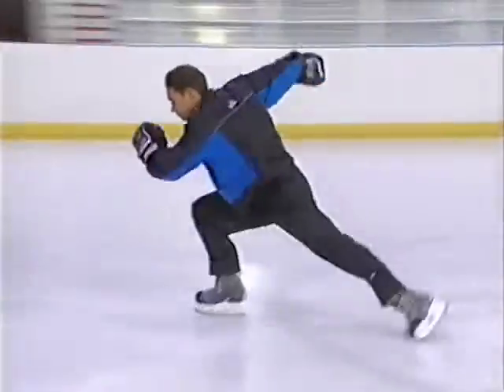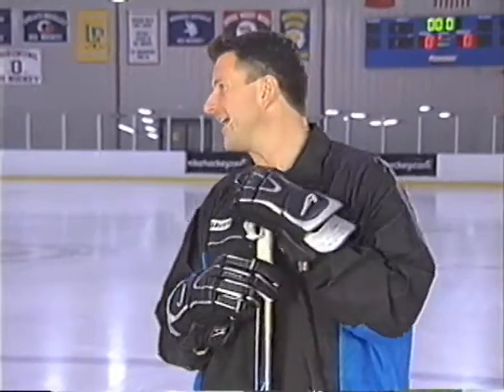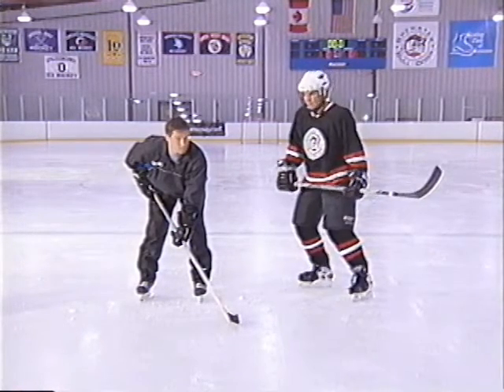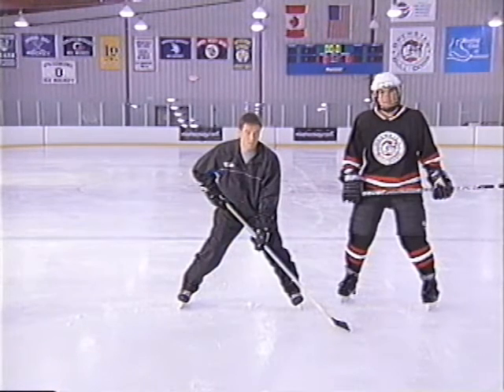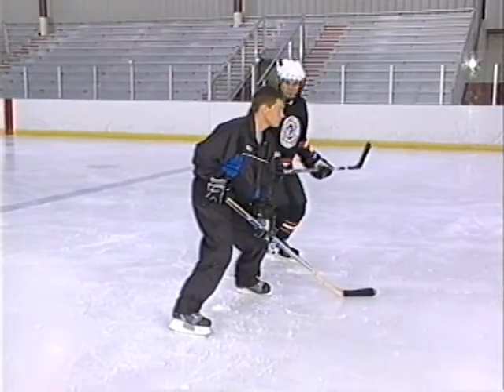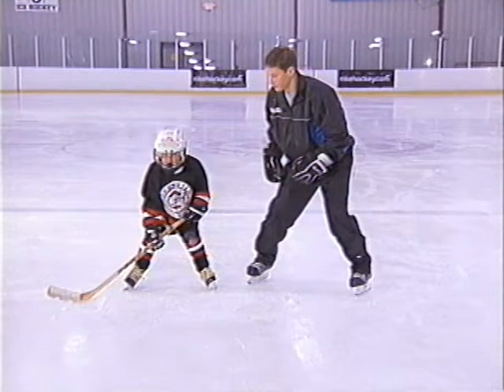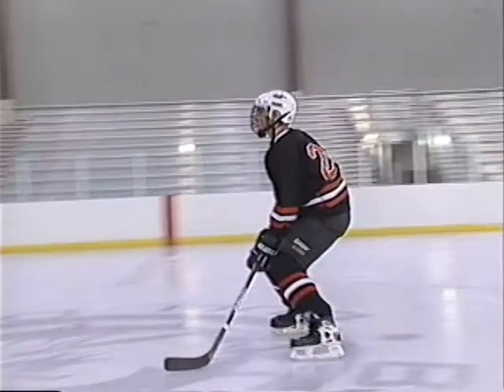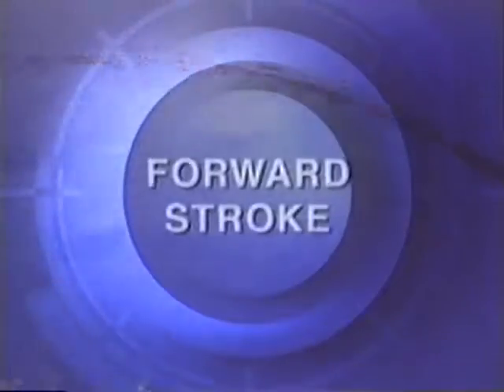Russian Skating System VIdeo Trailer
Power Skating Video Lessons by former member of the Russian National Team Sergey Tartykov - full video now available